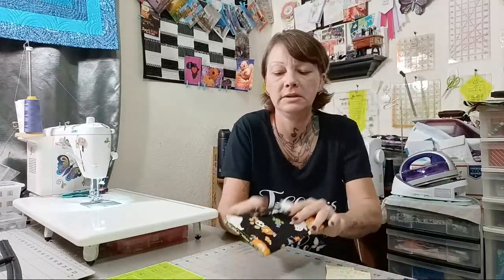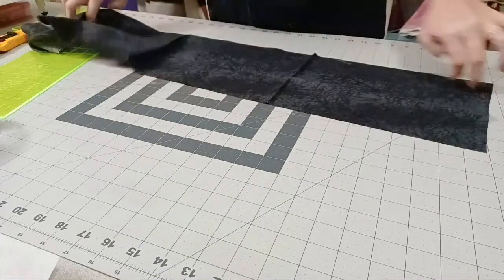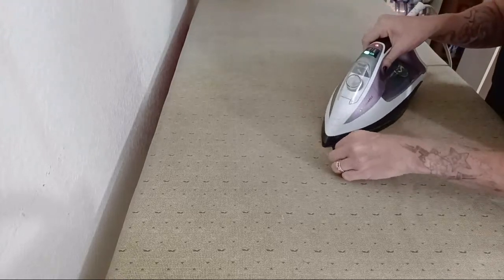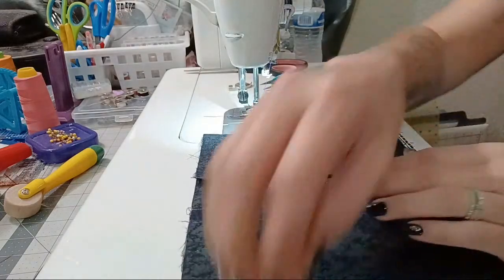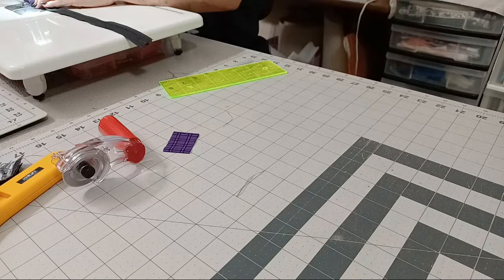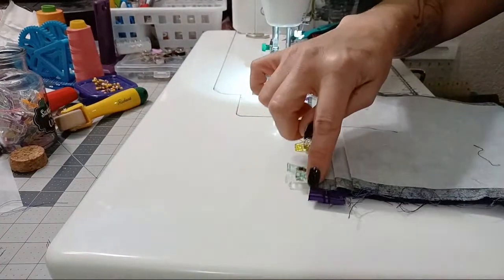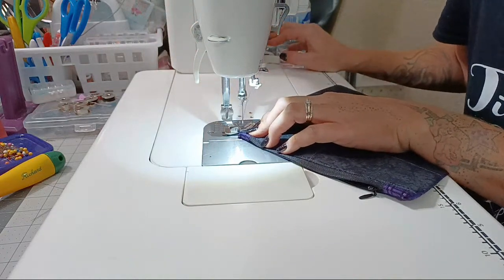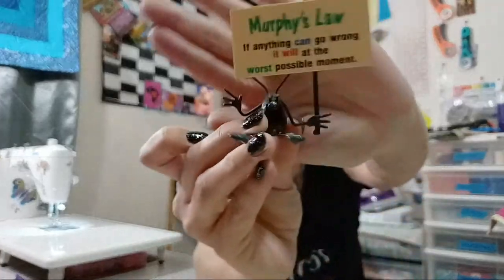Sew Sunday 8/22/21 Make A Wallet With A Zipper Pocket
Today I will show you how to make a wallet with a zipper pocket 😊

Direct Mail USPS:
Tiffany Groff